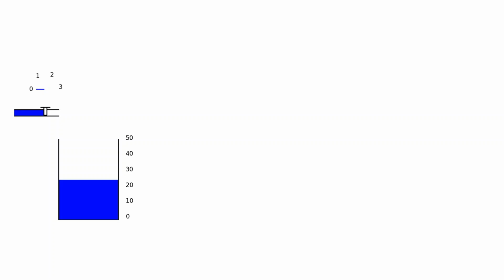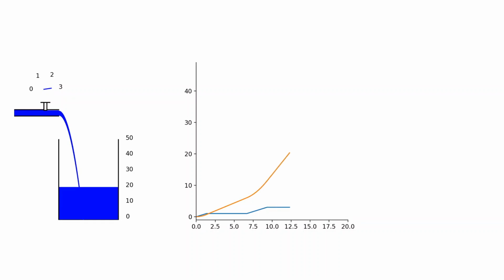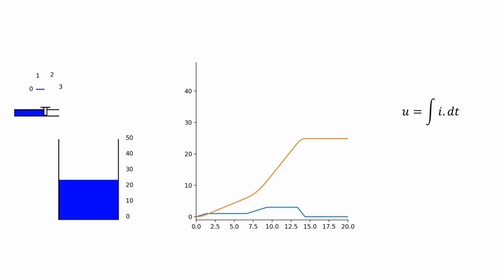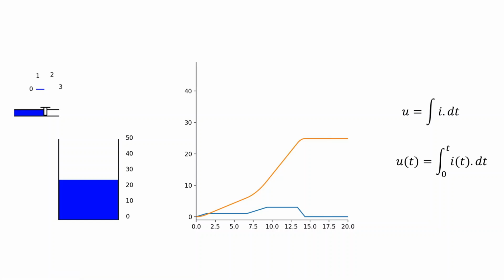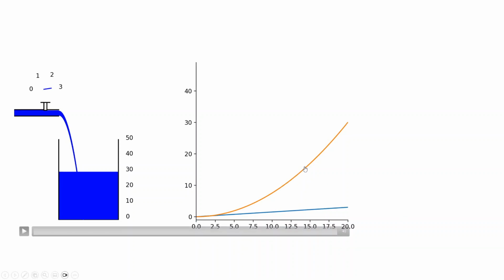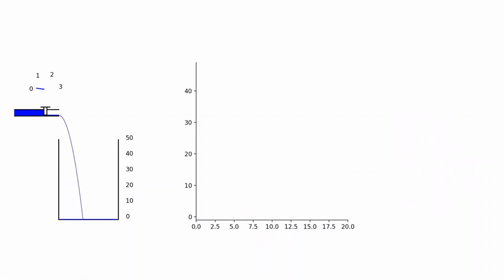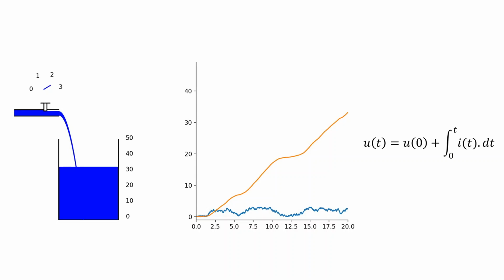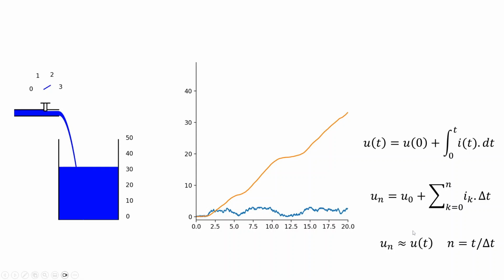Integration, an intuitive explanation.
A short explanation on integration.